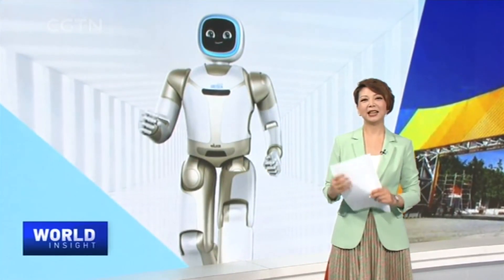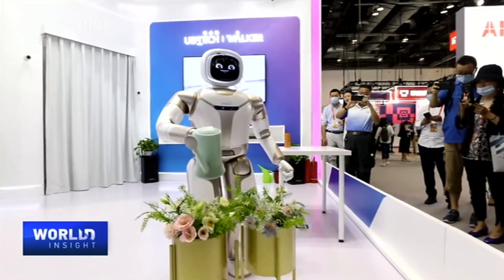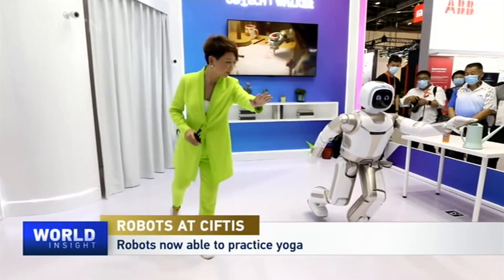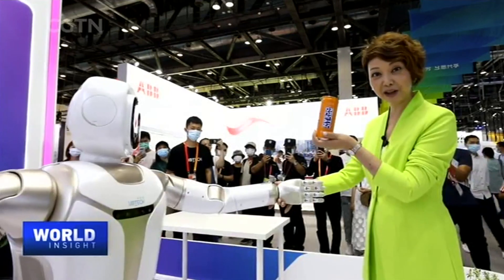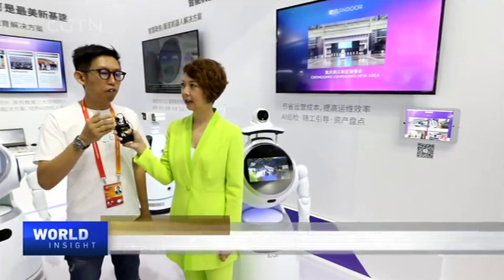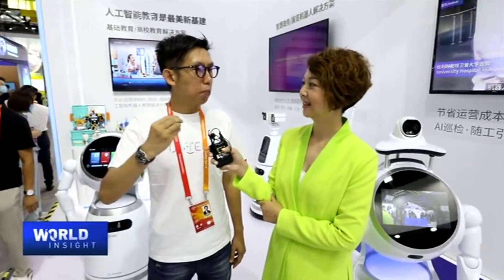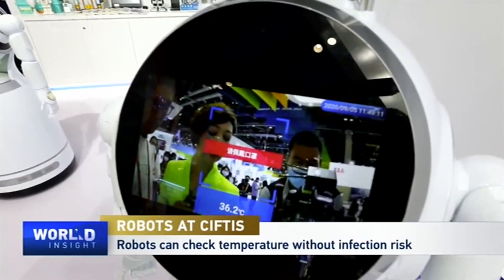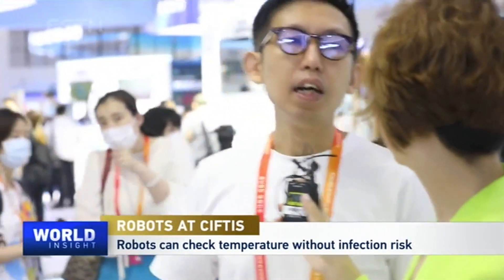UBTECH robots adapting to COVID era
The pandemic has made many innovations like digital payments and remote learning a necessity. Naturally, the spread of COVID-19 is an opportunity for robots to help humans stay socially distant. AI and robotics company UBTECH aims to introduce robots for both the home and the office. But UBTECH's robots made headlines in March when they were unveiled in schools in China to check the temperature of students, ensure students were wearing masks and even disinfect the school. CGTN's Tian Wei visited UBTECH's pavilion at this year's CIFTIS where she was welcomed by robots watering flowers and doing yoga. UBTECH's Chief Brand Officer Michael Tam discusses the prospects of the robotics industry at this critical moment.